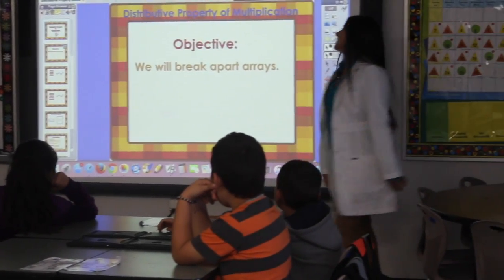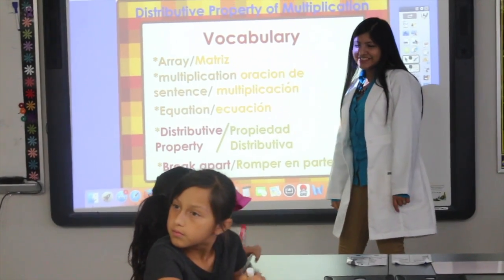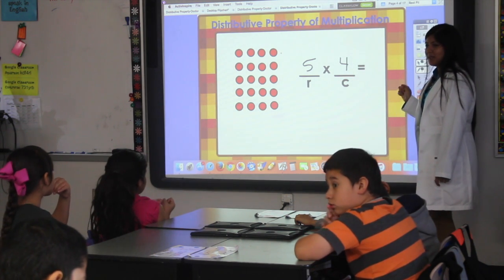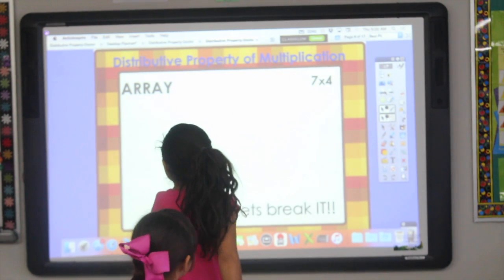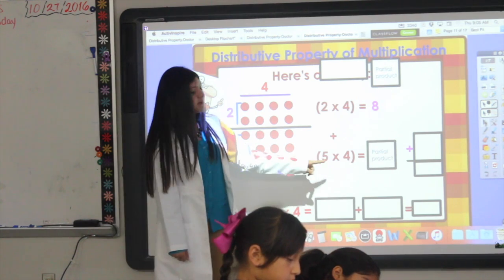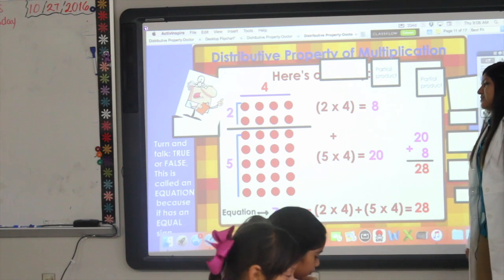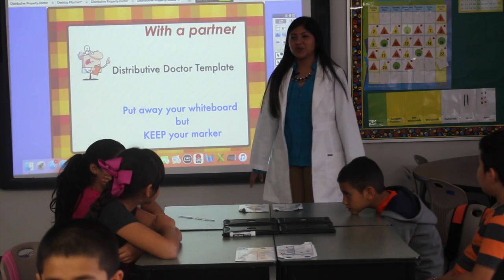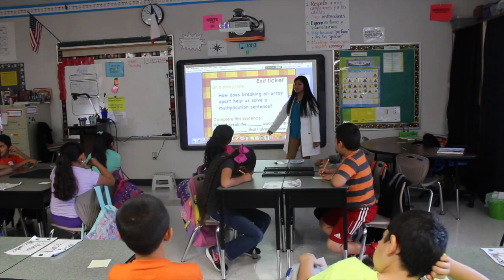STEM lesson planning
This video is about STEM lesson planning